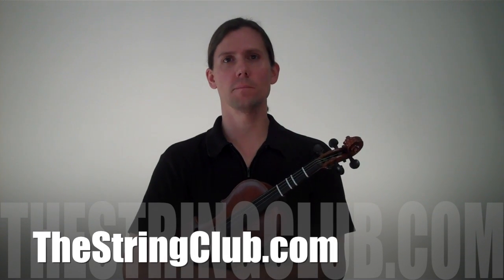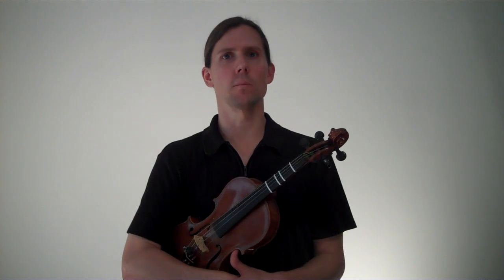Three Note Finger Patterns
Todd plays the three note finger pattern exercise.  This builds on the two note finger patterns.  Practice this exercise until you can move quickly and easily between notes.  As always, start off slowly, then build up the speed.